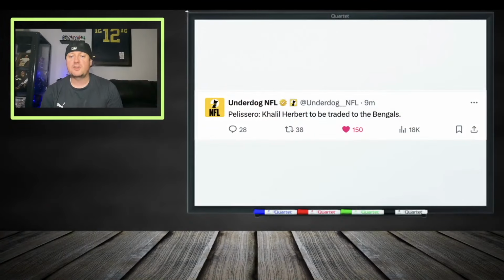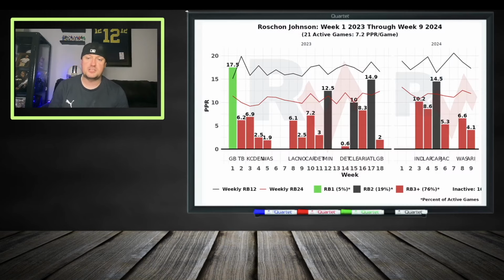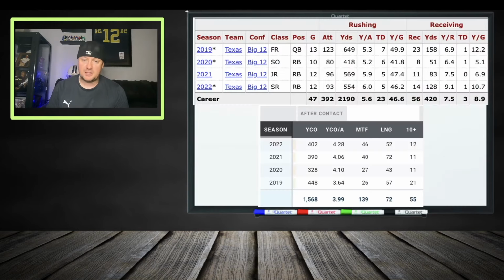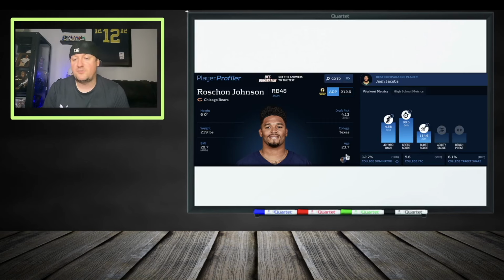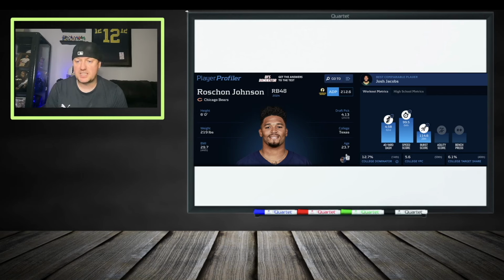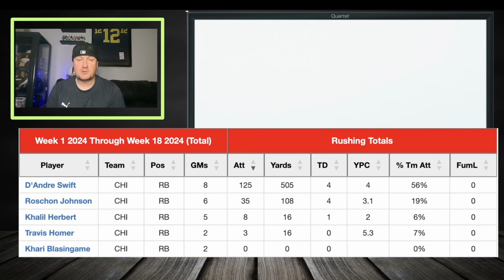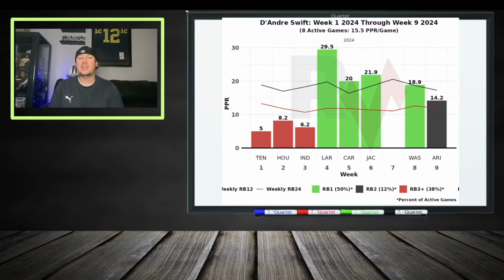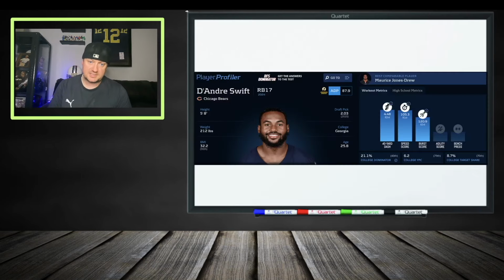You NEED Roschon Johnson | 2024 Fantasy Football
Khalil Herbert was traded to the Cincinnati Bengals. Roschon Johnson has been getting the work all along as the RB2 behind D'Andre Swift, but now the spotlight is on him. We see whether or not you need him off the waiver wire for week 10 and beyond.

✅ Availability on the Week 10 waiver wire and why he should be a top priority.
✅ Strategies on how to strategically claim him via the Week 10 waiver wire for maximum fantasy impact.
✅ A discussion of Week 10 start or sit decisions, helping you make the right choices for your team.
✅ Week 10 fantasy football rankings for quarterbacks, running backs, wide receivers, tight ends, defenses, and kickers.
✅ An overview of fantasy football injuries in Week 10 and how they affect your fantasy decisions.
✅ Insights into potential fantasy football sleepers and busts, plus guidance on who to start in fantasy football.
✅ Bonus insights on Week 10 sleepers and waiver wire stashes to bolster your fantasy lineup.